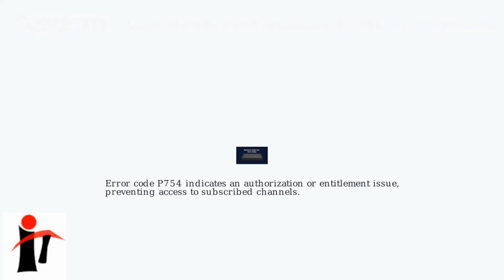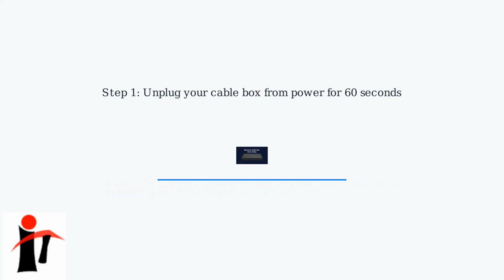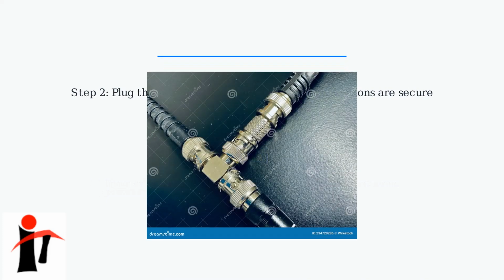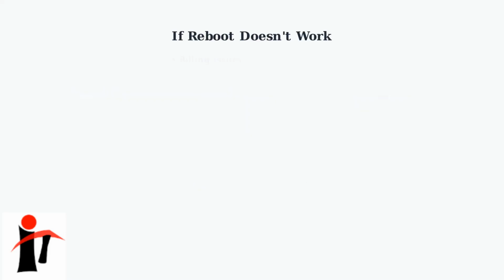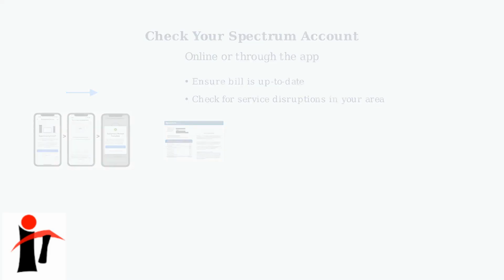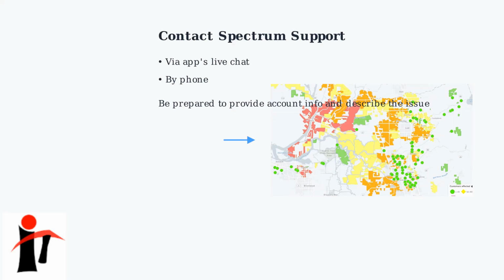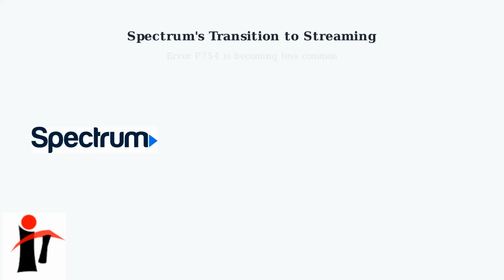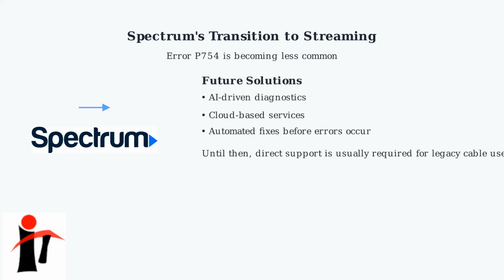How to Fix Spectrum Cable Box Error Code P754 – Authorization/Entitlement Fix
📡 Fix Spectrum Cable Box Error Code P754 related to authorization or entitlement.
🔧 Troubleshoot account access, refresh signal & reset your box.
⚡ Step-by-step guide to restore channel access quickly.
✅ Get your Spectrum TV working smoothly without interruptions!